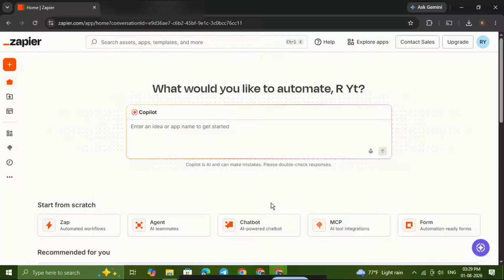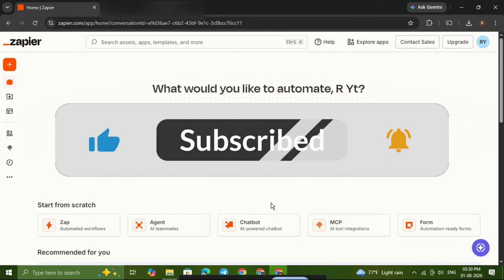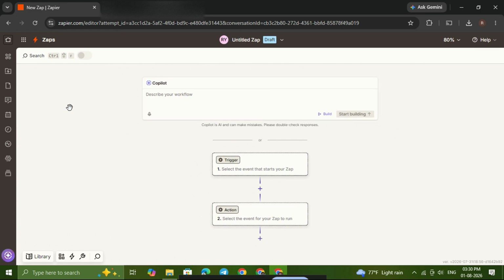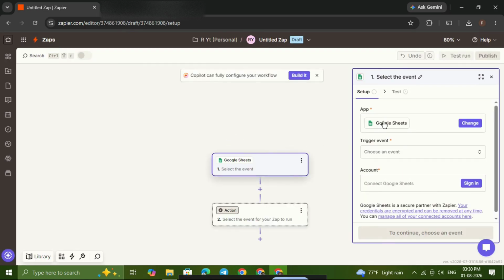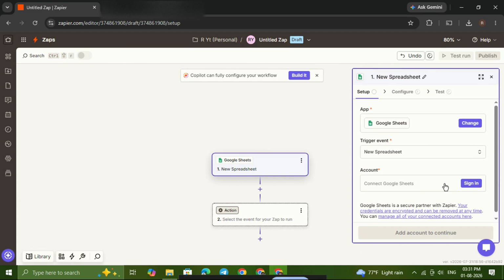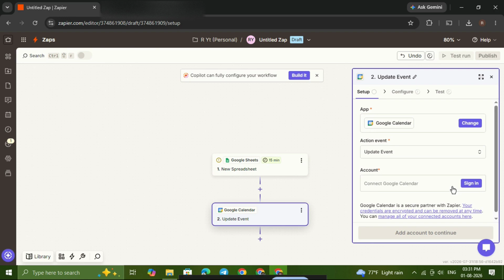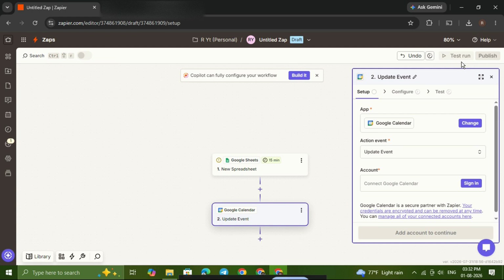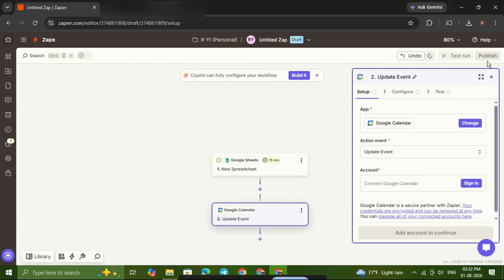How To Set Up Google Calendar With Zapier (Step-By-Step Guide)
Learn how to set up Google Calendar with Zapier step by step, connect your trigger and action apps, test your workflow, and publish your automation with confidence.

🕚Timestamps:
0:00 Intro
0:18 Go To Zapier And Start A New Workflow
0:45 Set Up The Trigger App
1:22 Choose Google Calendar As The Action
1:58 Sign In And Connect Your Accounts
2:24 Build, Test Run, And Publish Your Zap

✍️What You’ll Learn In This Video:
• How To Create A Zap Workflow In Zapier
• How To Choose A Trigger App And Event
• How To Connect Google Calendar As The Action App
• How To Log In And Link Your Accounts Safely
• How To Publish Your Automation In Zapier
• How To Map Calendar Event Details Correctly
• How To Build A Simple Google Calendar Automation

💡Pro Tips:
• Use clear event names so your calendar stays easy to scan.
• Test with a sample record before publishing your Zap.
• Double-check your timezone settings for accurate event times.
• Keep your trigger and action fields mapped carefully to avoid errors.
• Start with a simple workflow, then expand it later.

zapier, google calendar, zapier tutorial, google calendar tutorial, automation, workflow automation, calendar automation, how to use zapier, connect google calendar, zap workflows, no code automation, productivity tools, app integration, tutorial, step by step